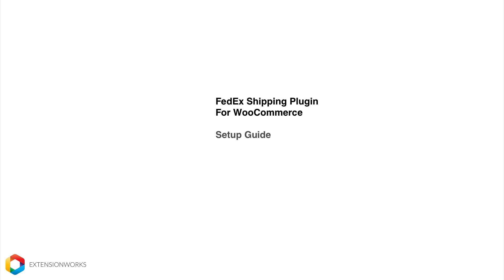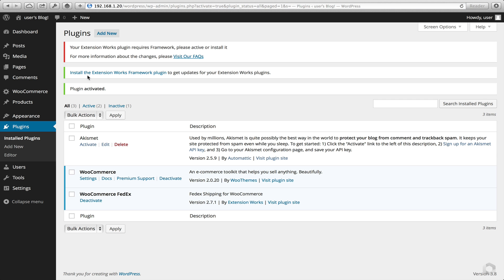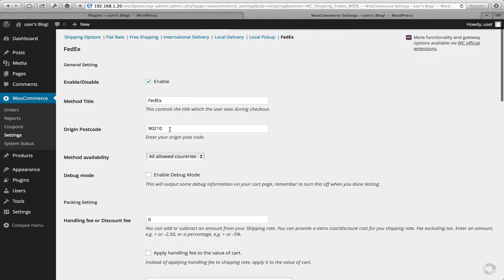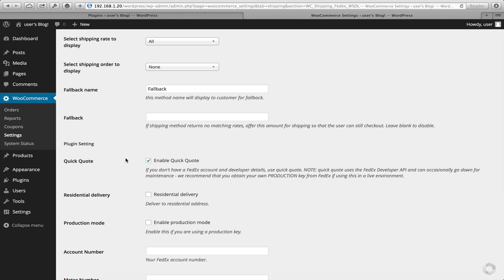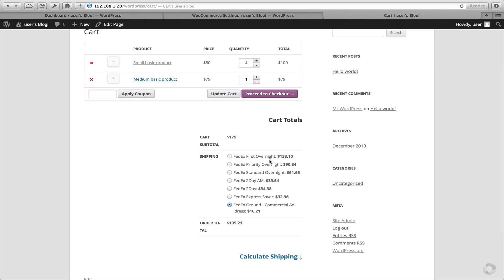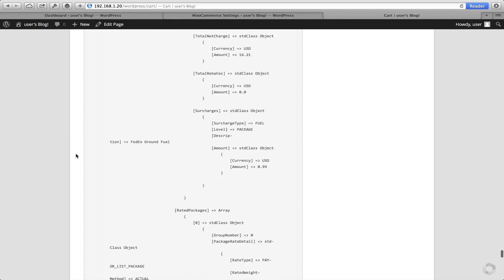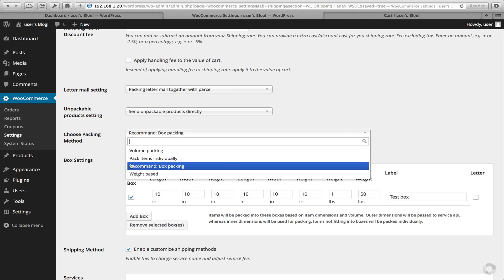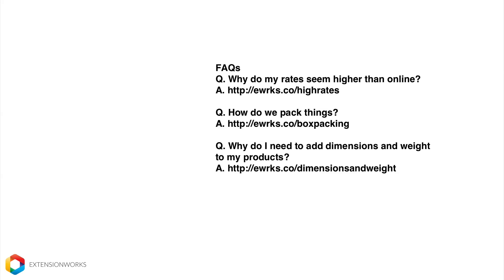WooCommerce FedEx Shipping Plugin Setup Guide - Extension Works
This is a video tutorial for setting up the Extension Works FedEx Shipping Plugin for WooCommerce